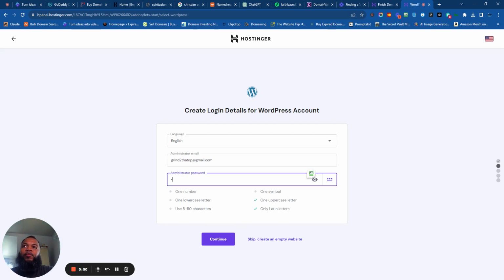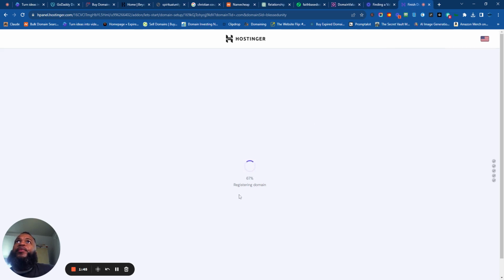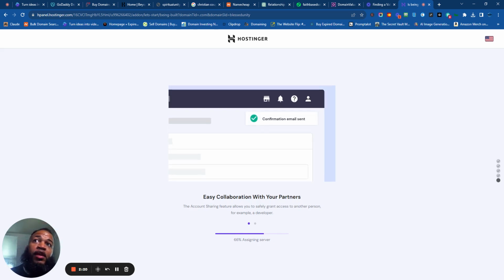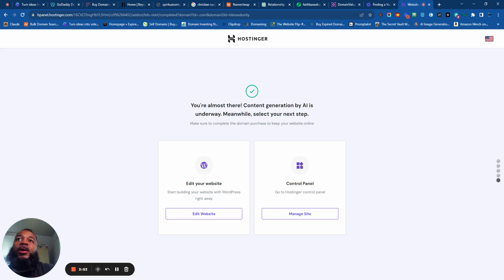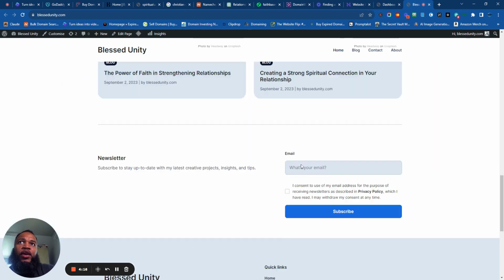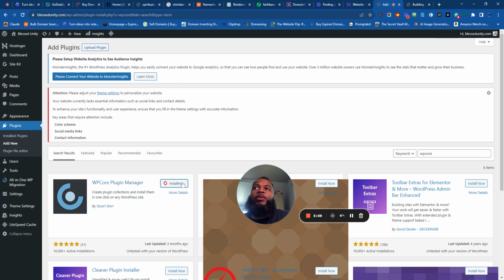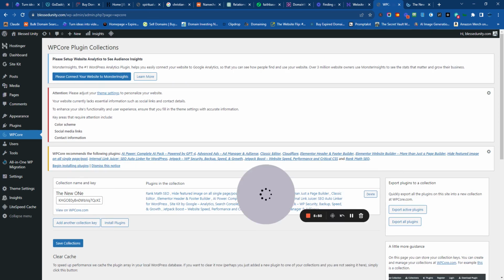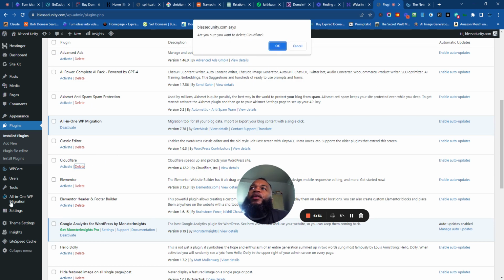Hostinger Review: Building 100 Websites a Week with Hostinger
In this Hostinger review, we're going to take a look at Hostinger, a great tool for building 100 websites a week.

Hostinger is a simple and easy-to-use website builder that lets you create beautiful websites in minutes. With Hostinger, you can build both simple and complex websites, with no programming required. So whether you're a beginner or a pro, Hostinger has features to fit your needs.

Hostinger is a simple and easy-to-use website builder that lets you create beautiful websites in minutes. With Hostinger, you can build